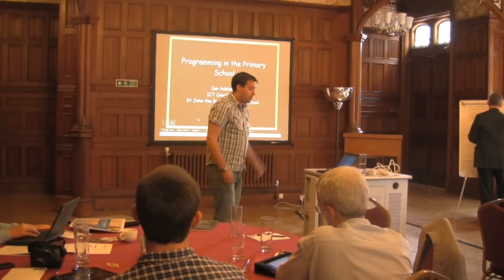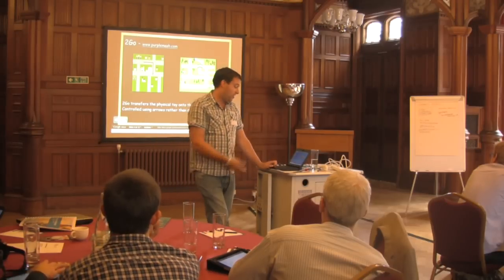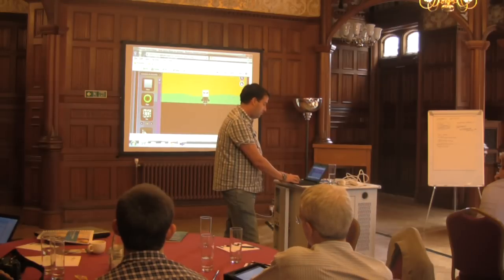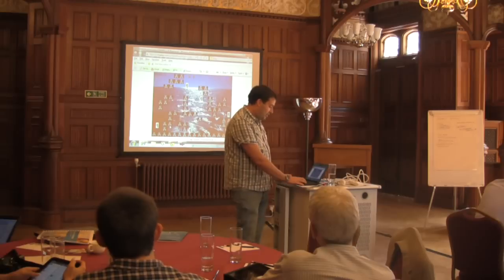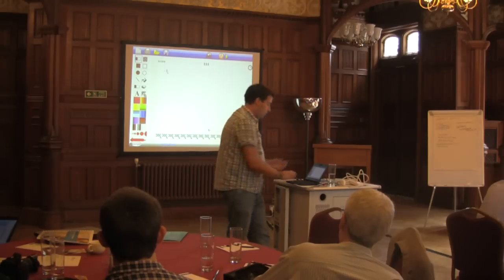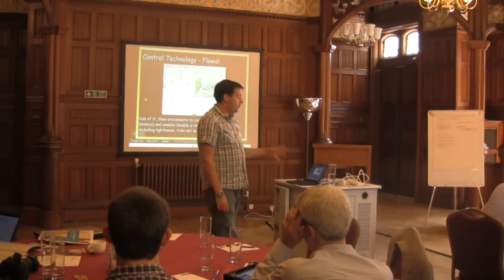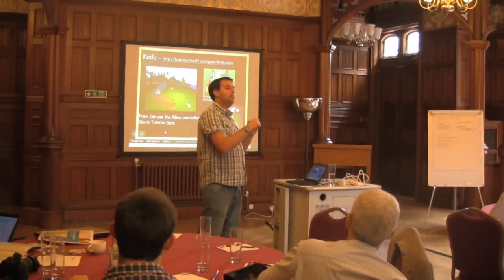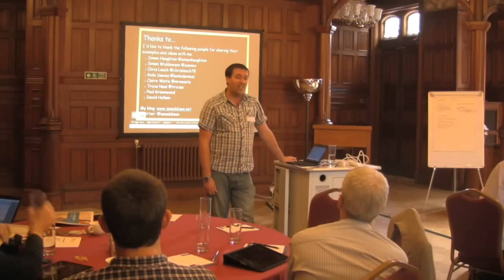Educating Programmers Summit - Ian Addison, ICT Co-ordinator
From the summit organised by Codemanship on Aug 25th 2011 at Bletchley Park

Primary ICT co-ordinator Ian Addison, recently featured on BBC Click, showcases some of the great programming and game-making tools available to schools these days, and discusses his experiences supporting children who use them